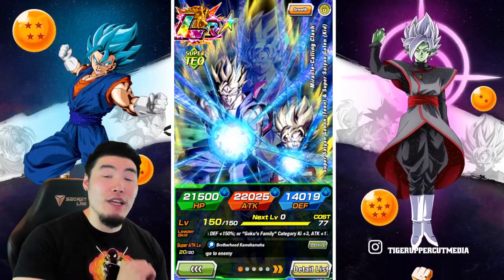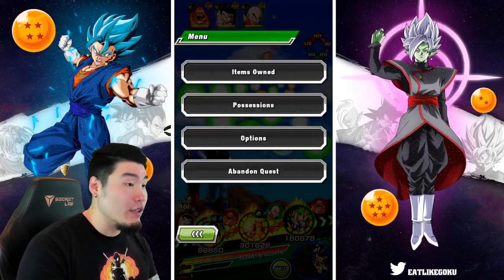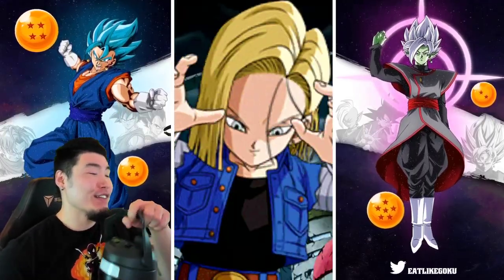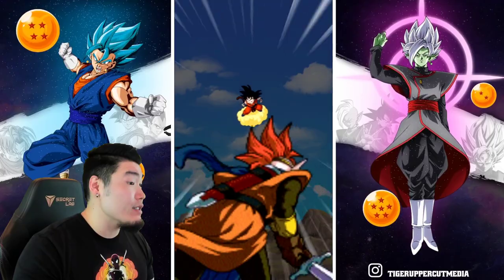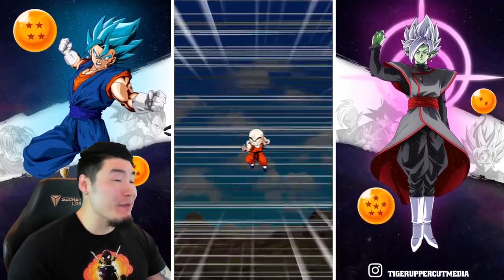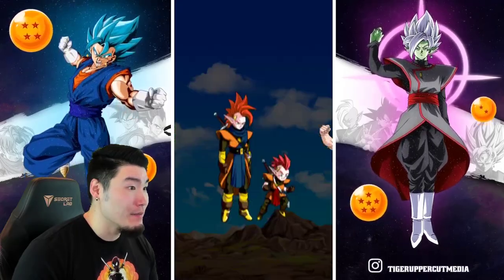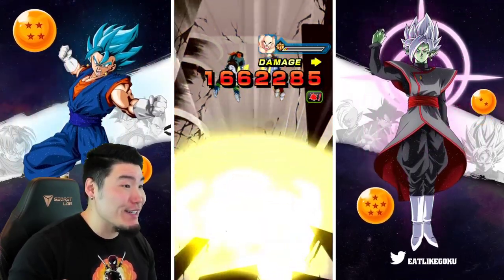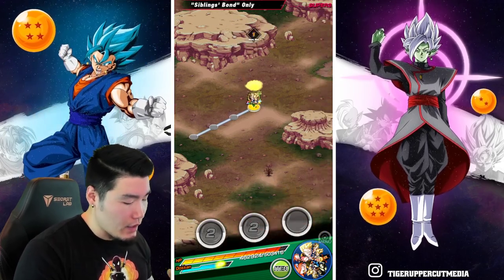SOMETHING SOMETHING FAMILY! "Sibling's Bond" Super Battle Road Stage ANNIHILATED! (Dokkan Battle)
The POWER of Family is UNDEFEATED!